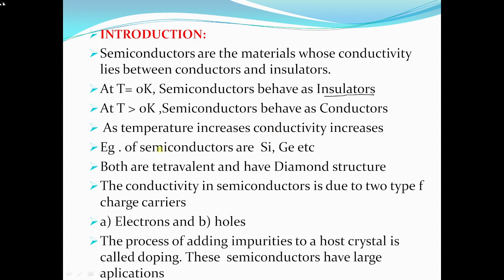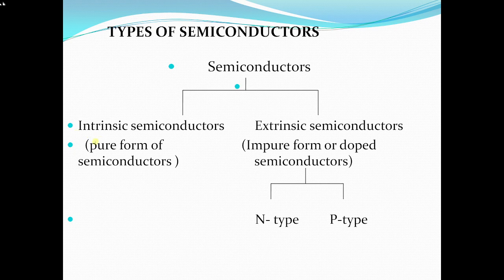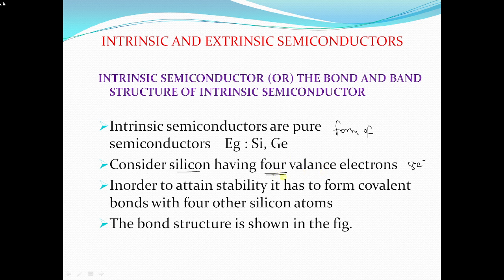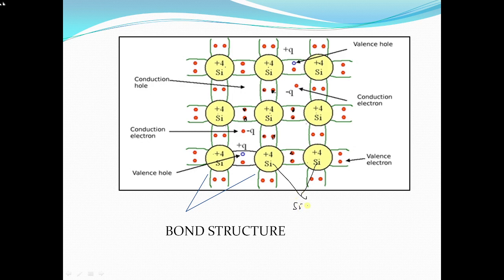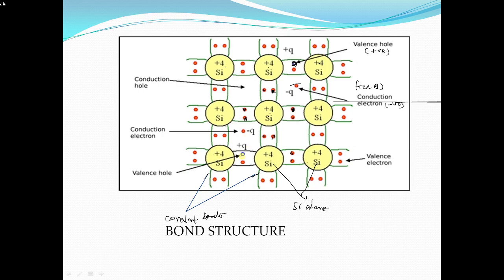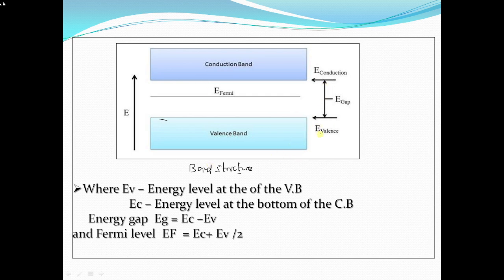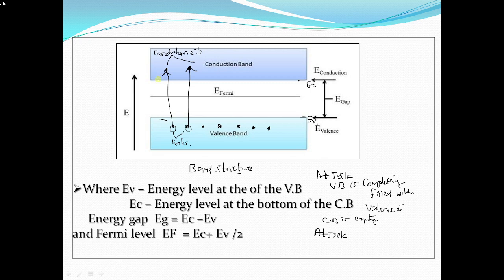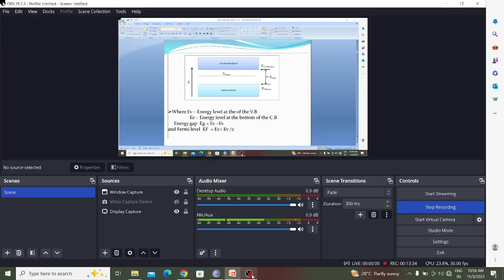Intrinsic Semiconductors|Lecture 25 |I Yr B.Tech | Unit 2: Semiconductors and Devices